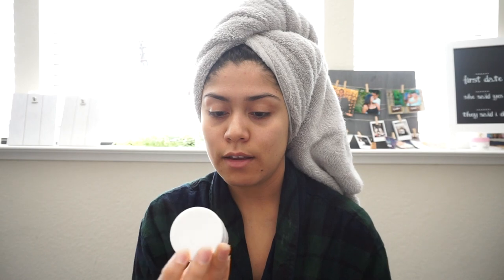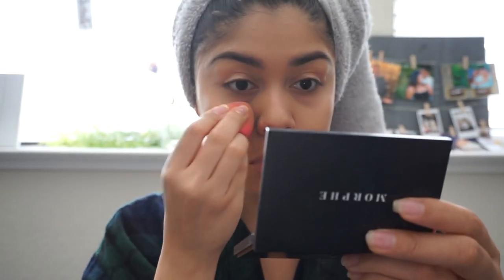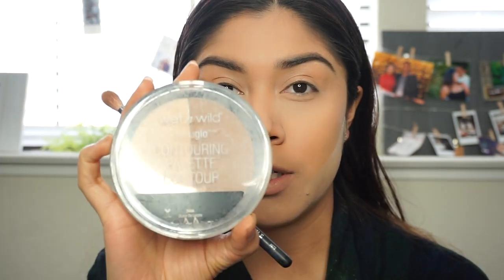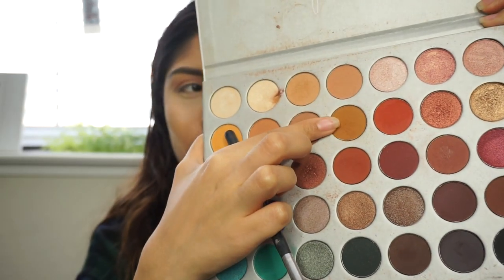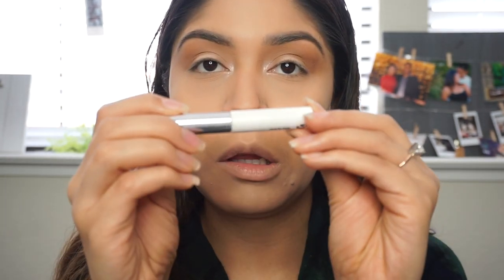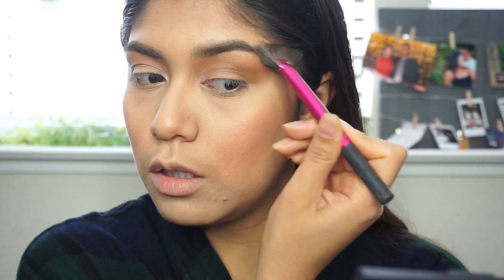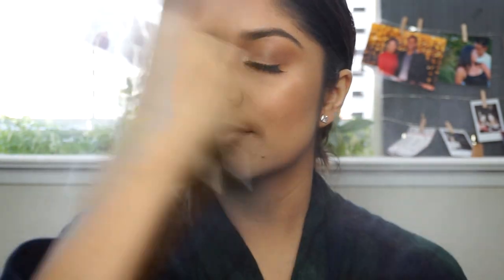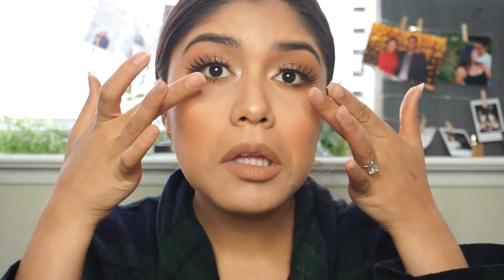My Super Easy Makeup Bridal Tutorial/WeddingMakeup/SandraMendoza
Hey Guys,

My Wedding is in 3 months! Here is my Wedding Trial Makeup Look . Hope you guys enjoy it.

Products I used:
Toofaced/Born this Way Foundation- Warm Beige
NarsRadientCreamyConcealer- Macadamia
ShapeTape Concealer- Light Medium Honey
CoverFX Translucent Powder
Wet&Wild Contour Palette- Dulce de Leche
Glossier Boy Brow
Fenty Beauty- Contour Stick- Latte
MilaniBlush - Tea Rose
DesiXKaty- Dose of Colors- FuegoHighlighter
Houseoflashes- Midnightluxe
TheBalm-ScubbaWaterproof Mascara
KylieCosmetics-Lipliner Kylie
MorpheLipStick-Wifey

*FAQ*

Lighting umberella